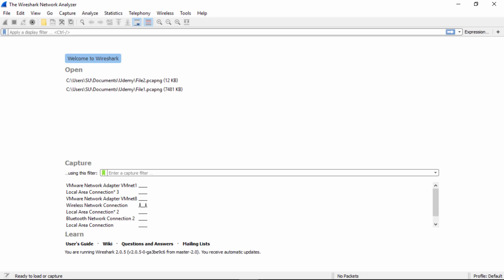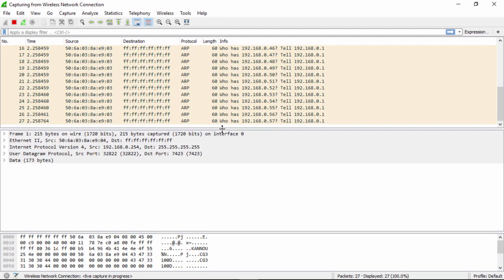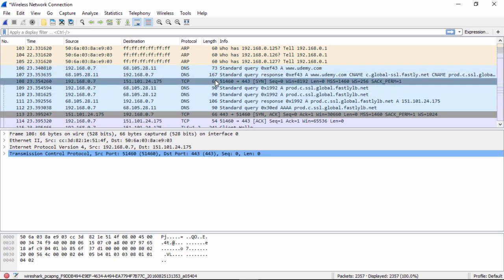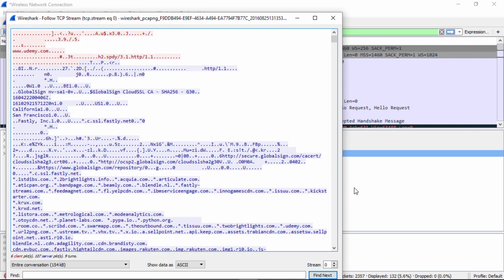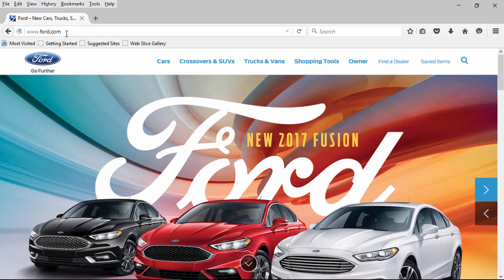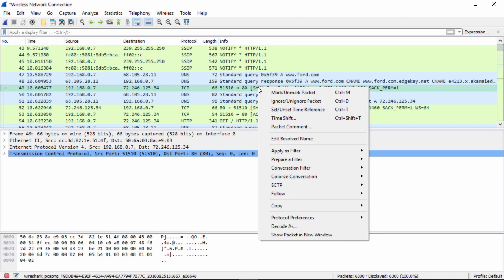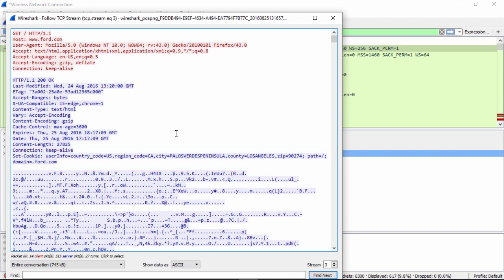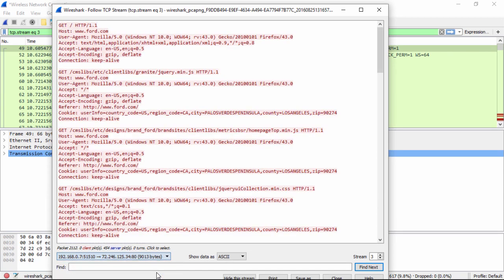2 Live capture exercise